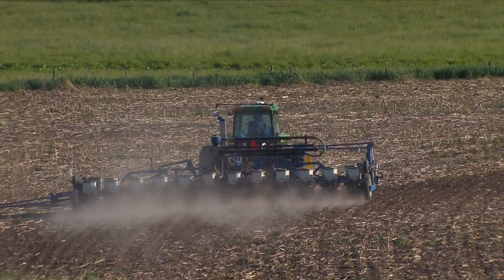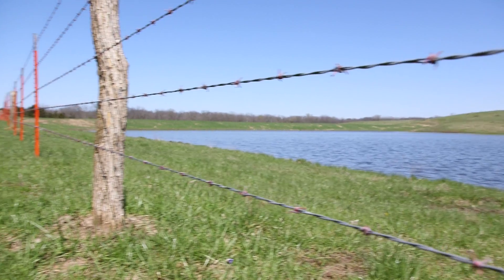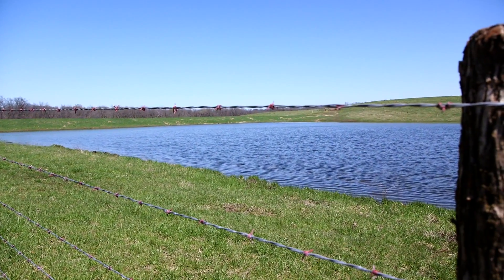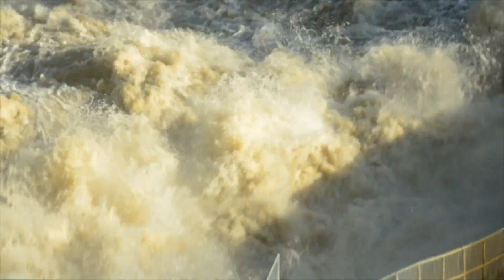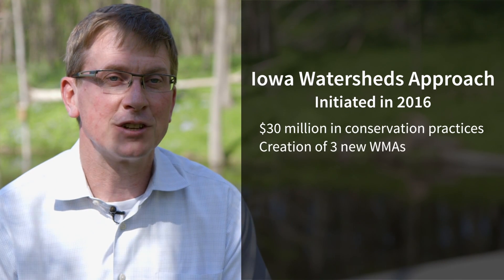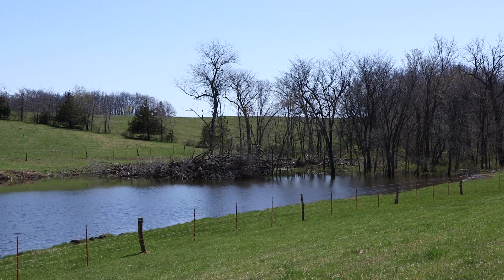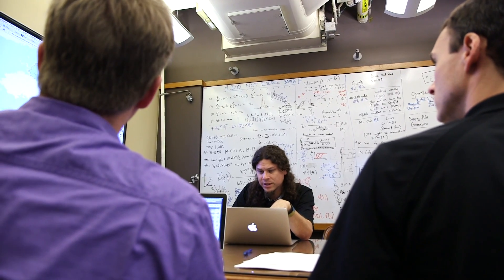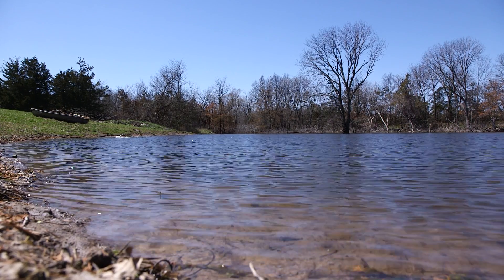Iowa Watershed Approach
In January 2016, the U.S. Department of Housing and Urban Development (HUD) awarded $96.9M to Iowa for a statewide watershed improvement program, the Iowa Watersheds Approach (IWA). The IWA will address issues associated with the devastating and dangerous floods Iowa communities experience year after year.